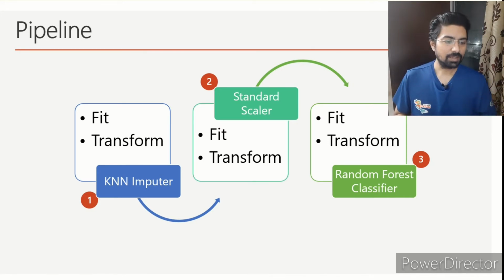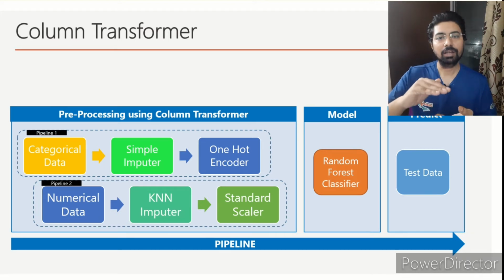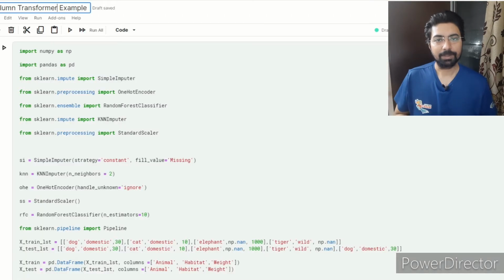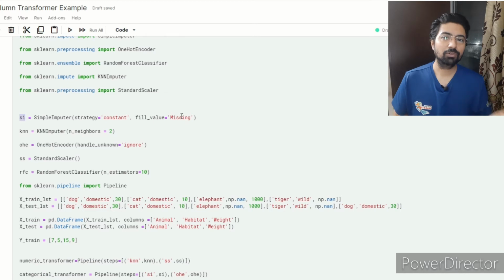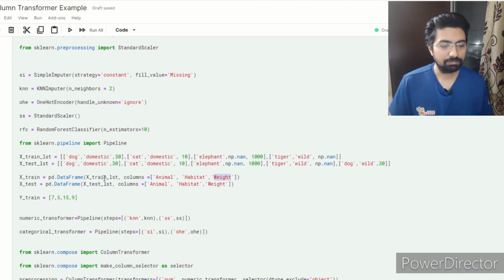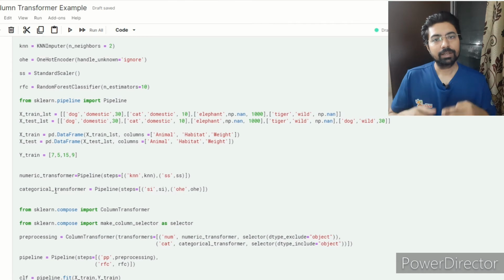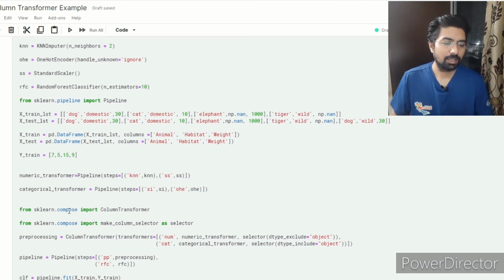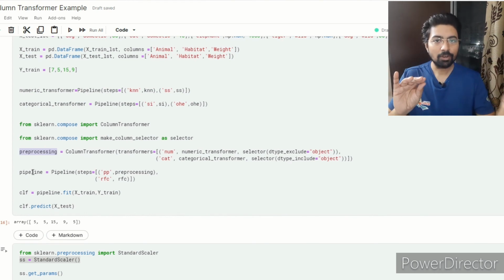Column Transformer in machine learning | sklearn | TeKnowledGeek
In this video, the below topics are covered,

1. how to use a column transformer?
2. How to combine column transformer and pipeline?
3. Why column transformer is used?

Related video title :
Pipeline in Machine Learning | sklearn | TeKnowledGeek

imputer sklearn
imputer python
normalization in feature scaling
code with akshay
how to do feature scaling in machine learning